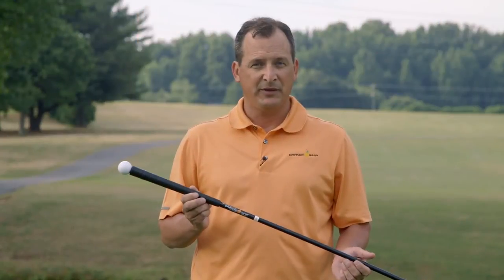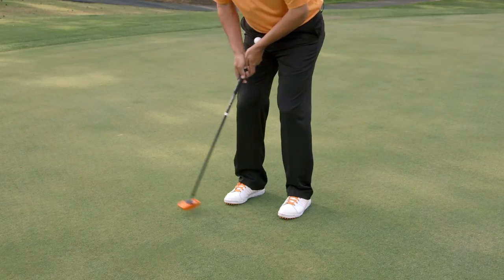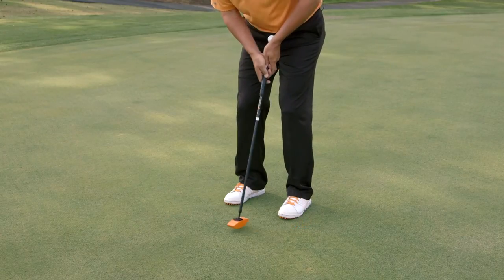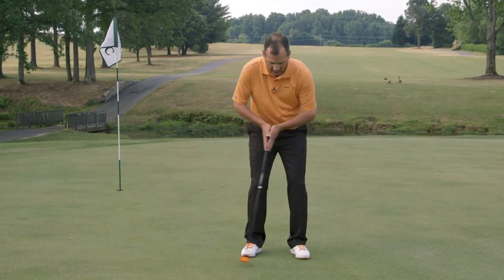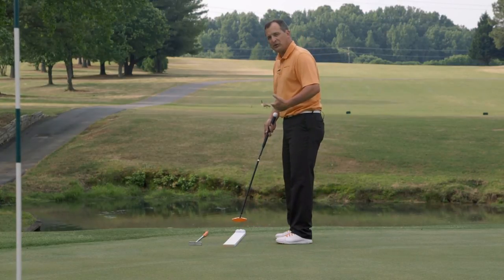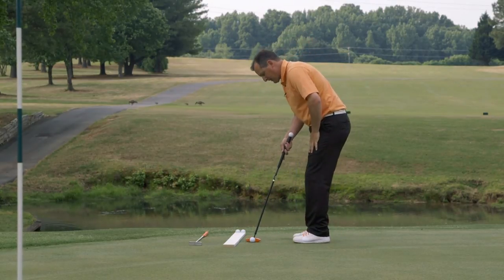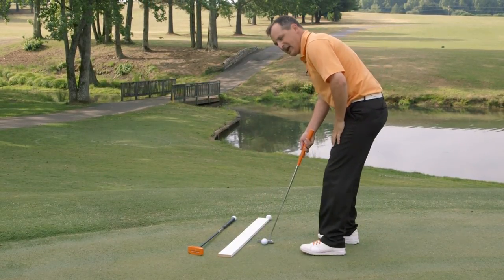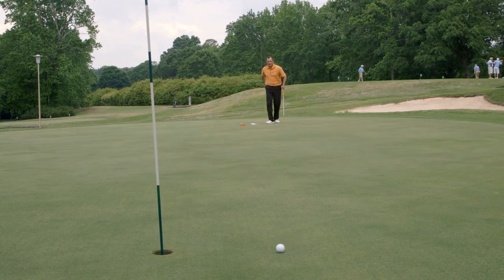Orange Whip Putting Wand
The Putting Wand is engineered to improve your tempo and improve center contact with the ball. When the putter swings and impacts the golf ball, the energy is transferred through the golf ball to the sweet spot to produce perfect, end over end roll. The weight of the putter head combined with the proven counterweight, flexible shaft system allows you to feel the swinging motion and balance your putting arc. The uniquely designed, dual sided spherical putter head can be used right or left-handed.